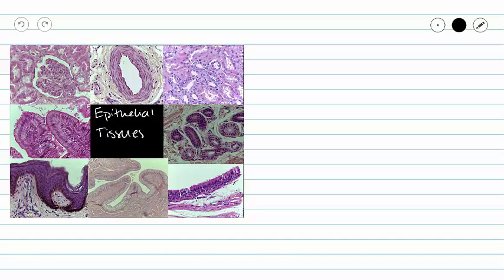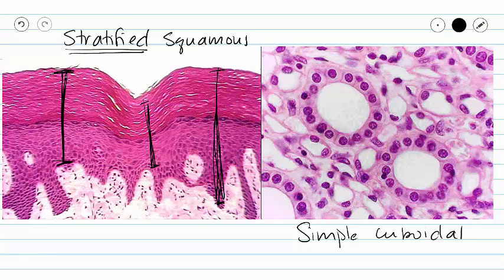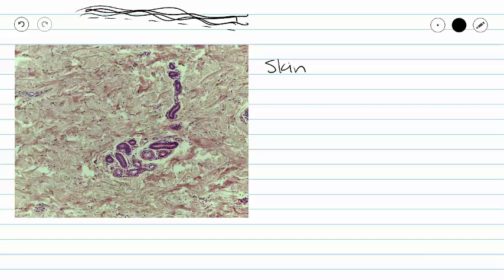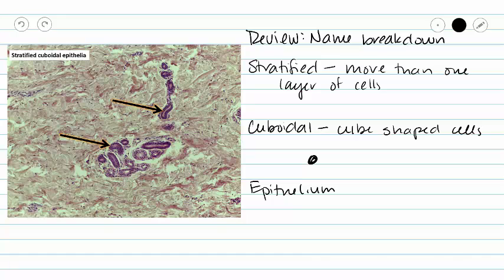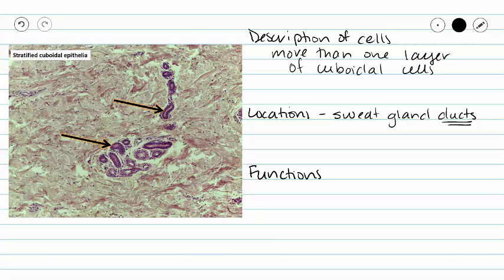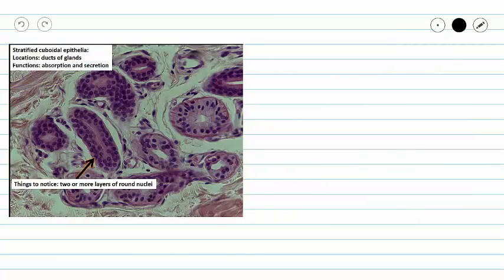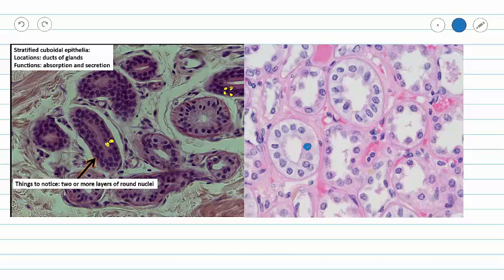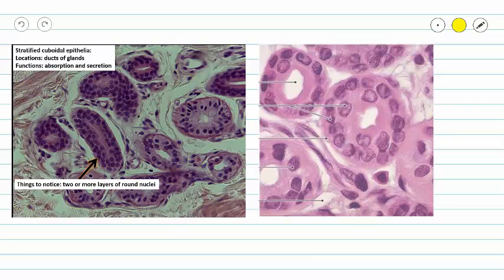Stratified Cuboidal Epithelium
This video covers the structure and function of stratified cuboidal epithelium.